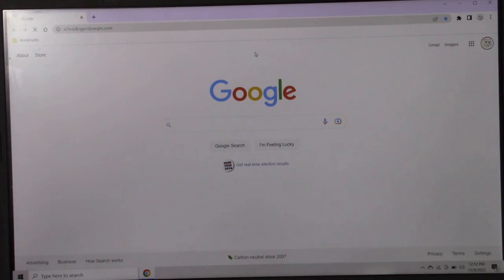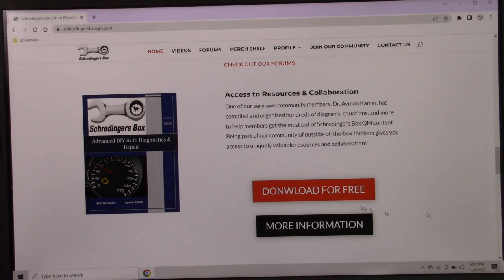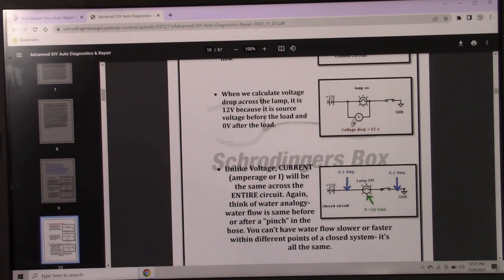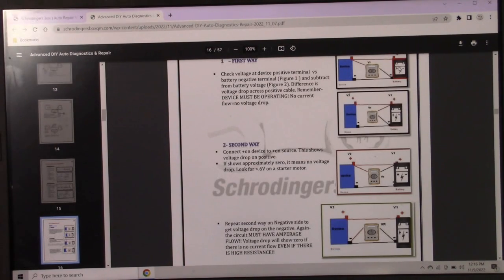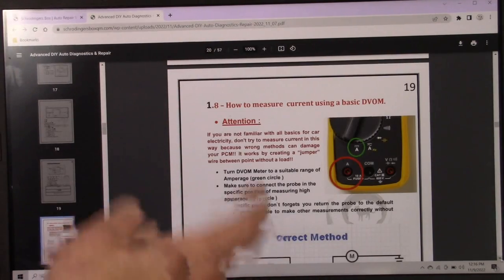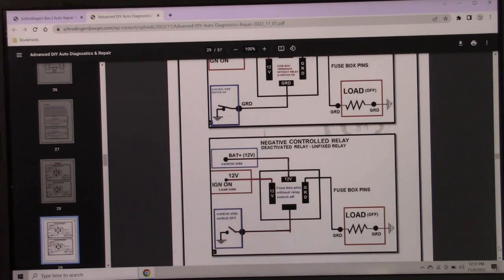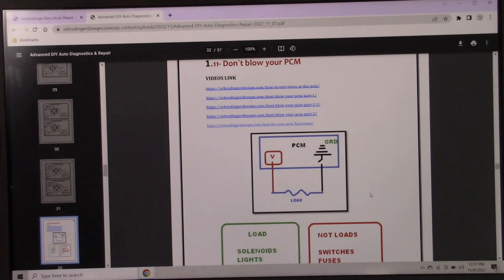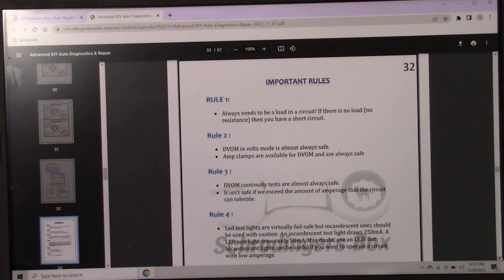New FREE Resource for DIY Automotive Diagnostics Limited Time!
Introducing the new Schrodinger's Box Advanced DIY Automotive Diagnostics BOOK--- and it's FREE! A great supplement to the video material and a useful field guide for on-the-spot resource to assist with your diagnostics.
  Thank you Dr Ayman Kamar for creating and doing 99% of the work on this project!